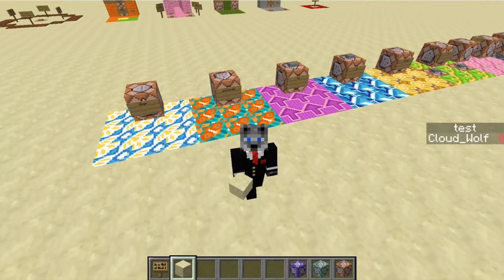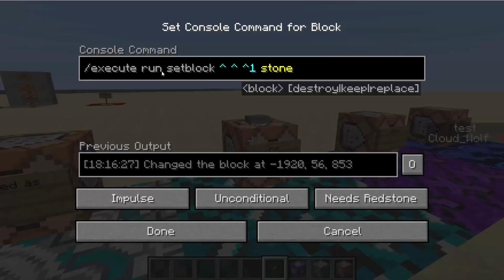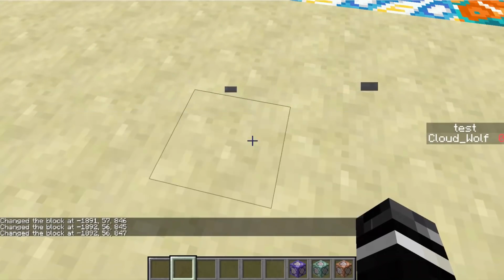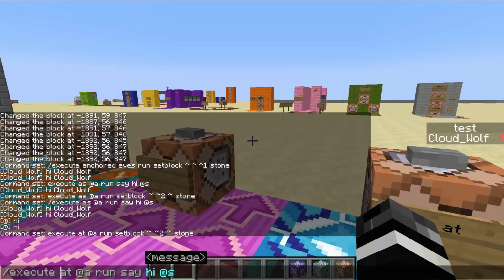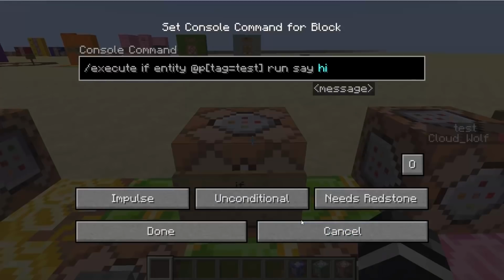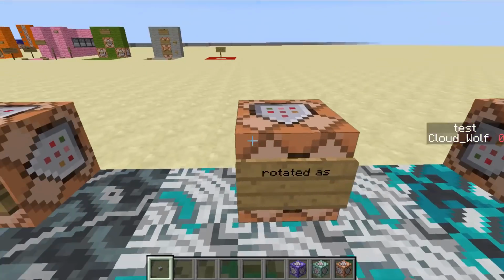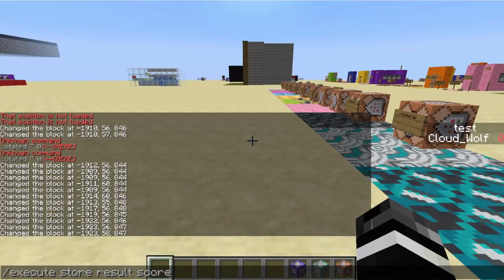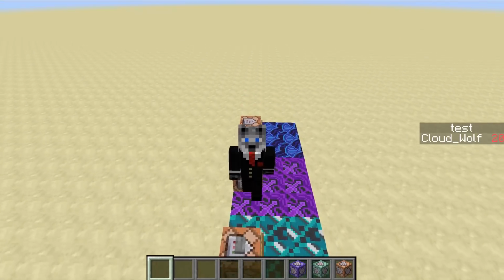Minecraft Execute Tutorial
We go over the changes and new ways to use the execute command!

Timestamps:
* = very important
0:00 Introduction
0:34 *Run
3:15 Align
5:44 Anchored
7:18 *As
8:32 *At
10:46 Facing
12:53 *If
13:55 In
14:32 *Positioned
15:48 Rotated
18:00 *Store
20:36 Unless